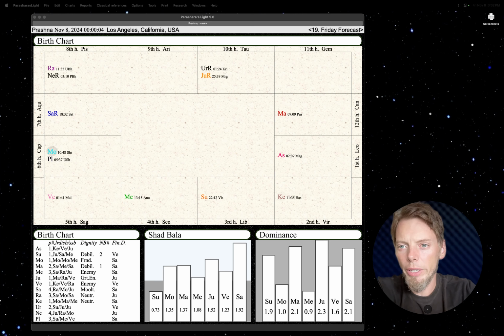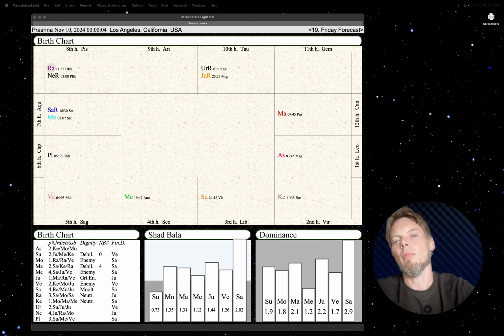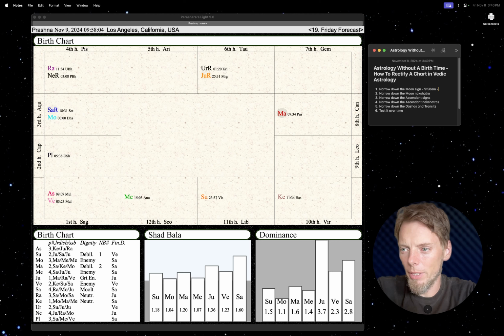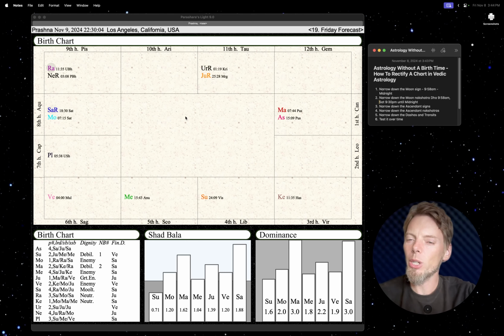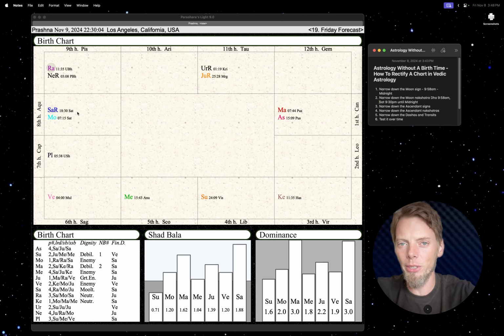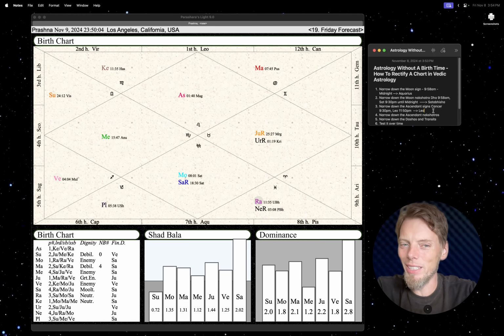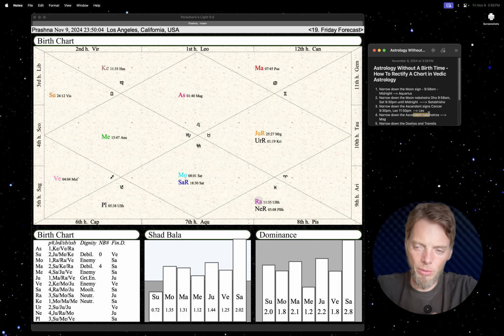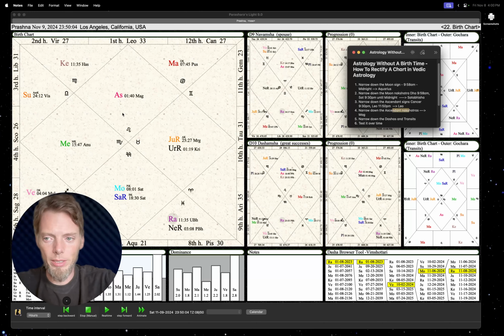Astrology Without A Birth Time - How To Rectify A Chart in Vedic Astrology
What do you do if you don't know the birth time for a chart? In this episode, I'll walk you through a simple 6 step process to rectify a birth chart (birth chart rectification) to narrow down the time of birth.

When I've tested this with my Mentorship students they're often able to accurately predict a birth time within 10 minutes of the real time!

Knowing your chart is essential to start decoding it.

If you want to decode your birth chart join me at Vedic Astrology 101: Decode Your Birth Chart at ⁠